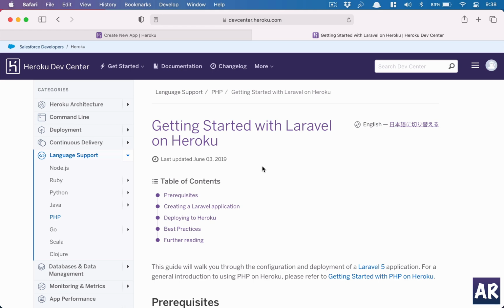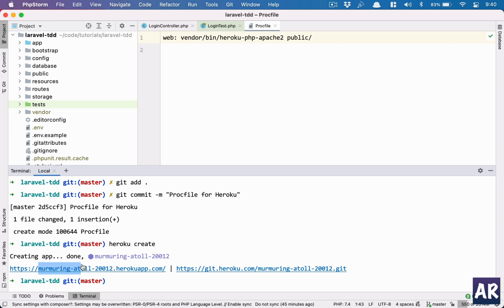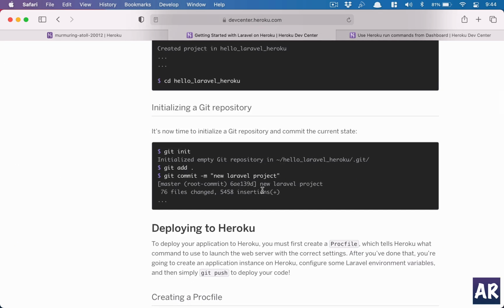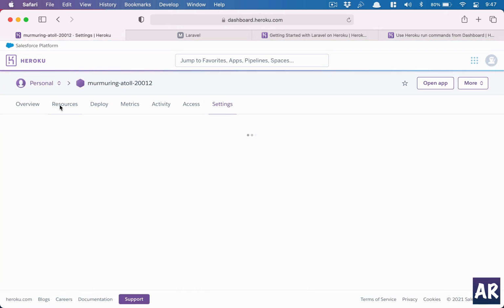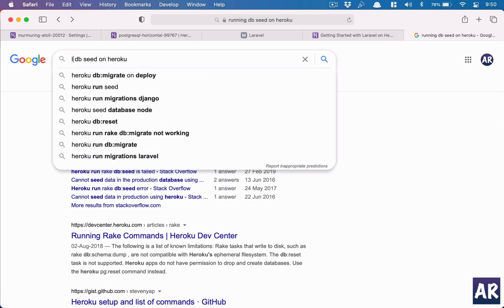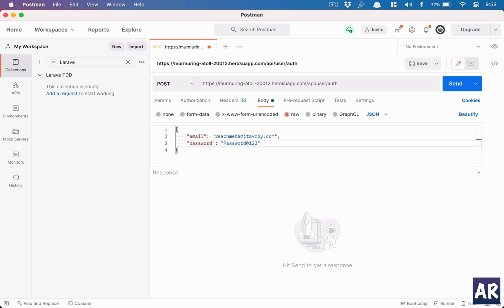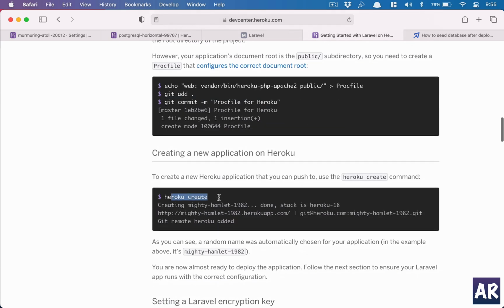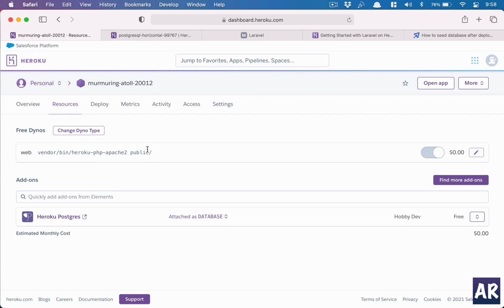08 Laravel testing tutorial - Deploying our app on Heroku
In this video, let's look at how we can set up our Laravel API on Heroku. Following the blog post, I will set up an application on Heroku. Once that is done, we will push our code to Heroku git repository. Once that is done, we will set up the environment variables for the application to bootstrap. And, then we will see how to add a database to Heroku and make our application aware of this new DB on Heroku.

Although we have used PostgreSQL as a database instead of MySQL, it will not matter because the ORM will be able to handle those differences and we don't need to make any changes to our codebase.